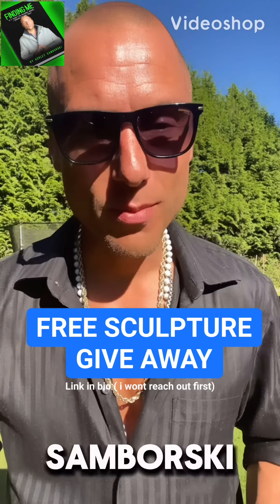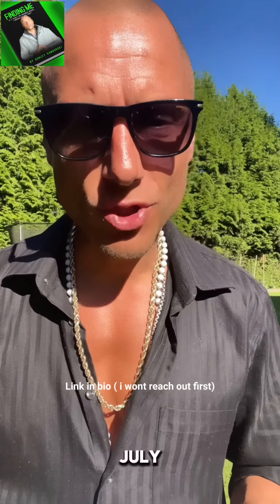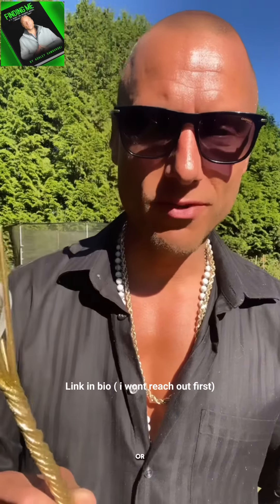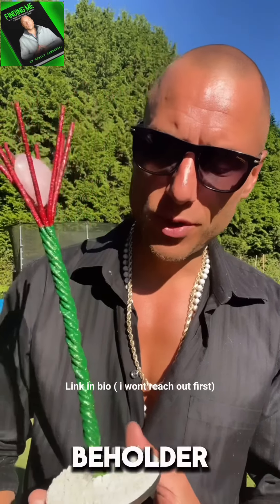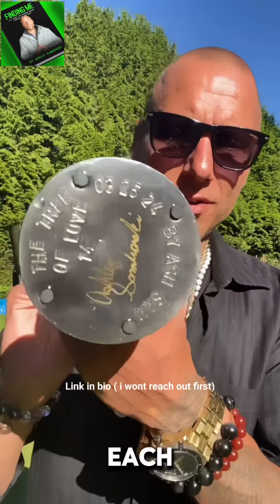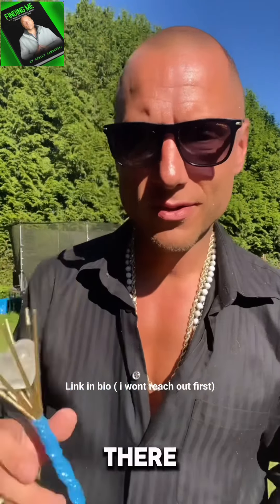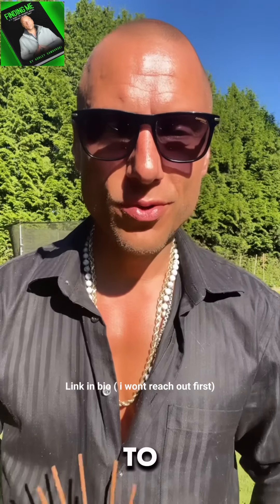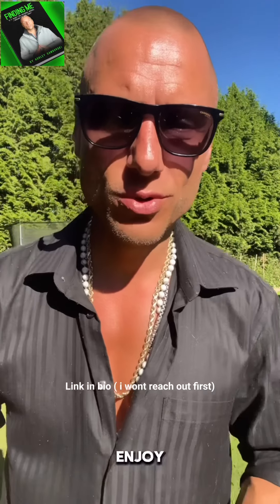FREE SCULPTURE GIVE AWAY !